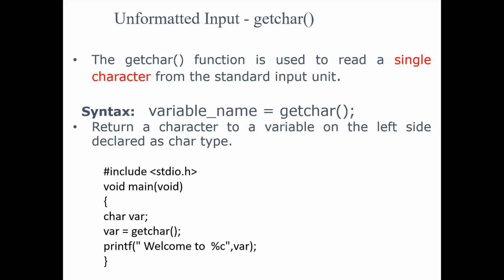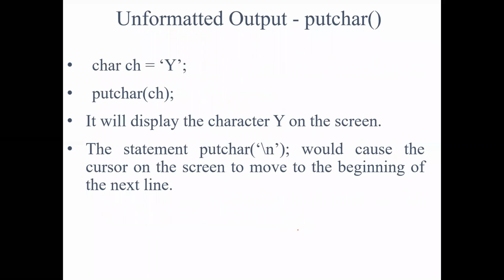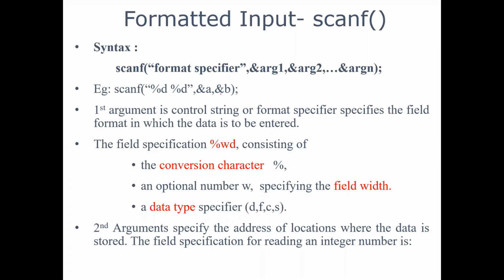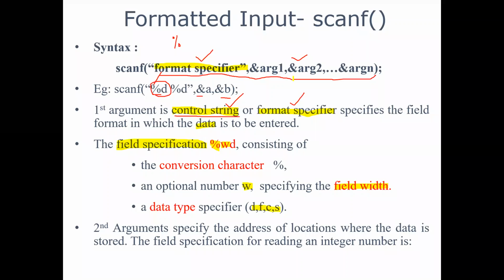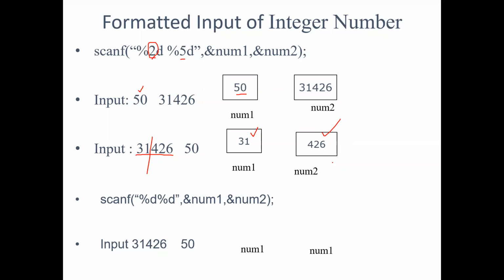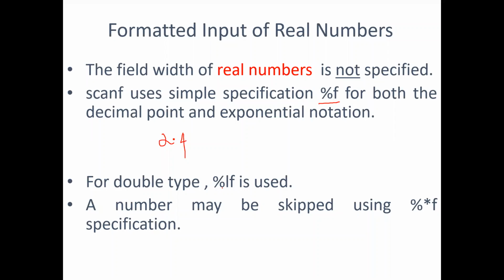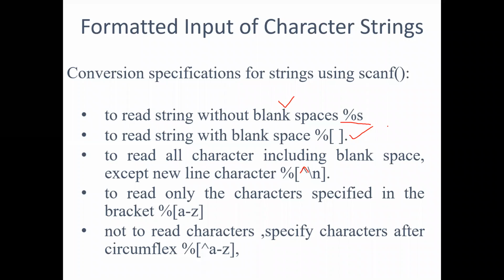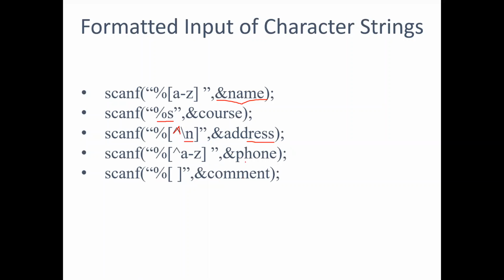BCA/BSc : Managing Input Output ... contd.